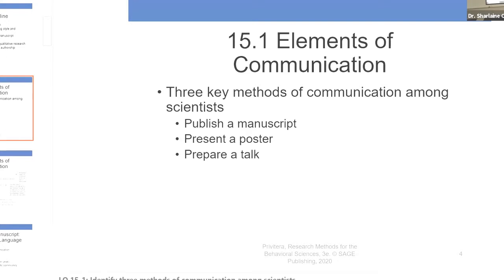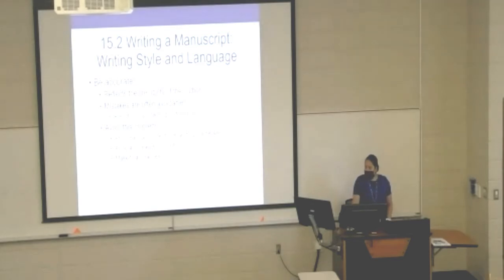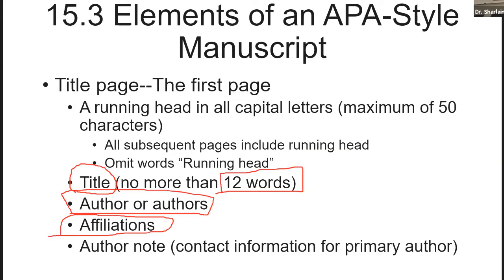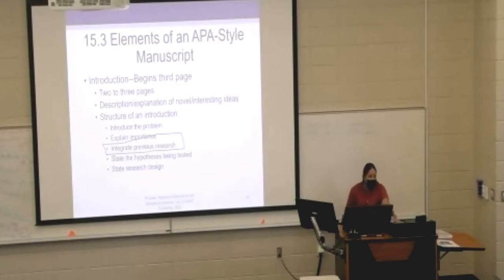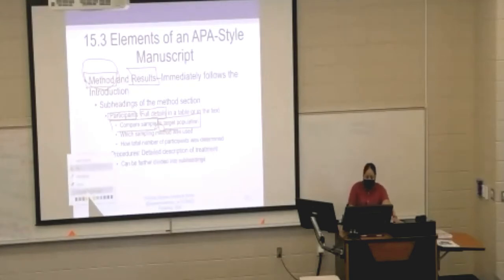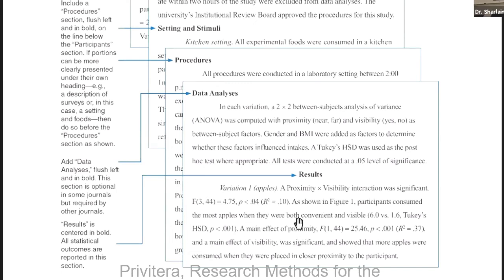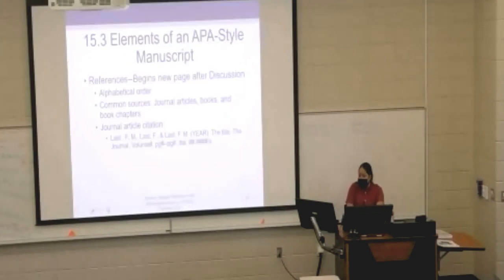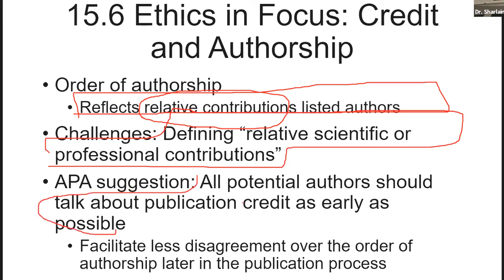Elements of a Manuscript: A Ph.D. Teaches You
A lecture about about the parts found in an APA manuscript and its importance:

1. Peer-review

2. Writing guidelines:
             • Accuracy
             • Comprehensiveness
             • Be conservative
             • Appropriateness

3. Parts of an Manuscript
             • Title page
             • Abstract
             • Introduction
             • Methods
             • Results
             • Discussion
             • References

4.  Literature review article
                • Structure/order
                • Literature Review vs. a Manuscript

5. Ethical Considerations

6. Poster Presentations